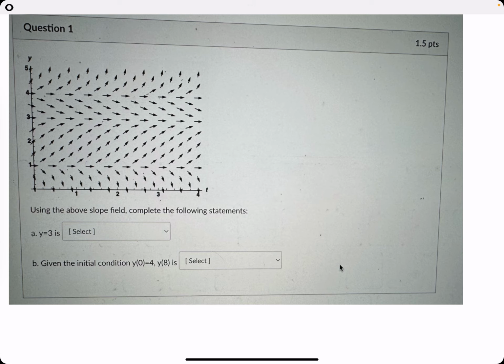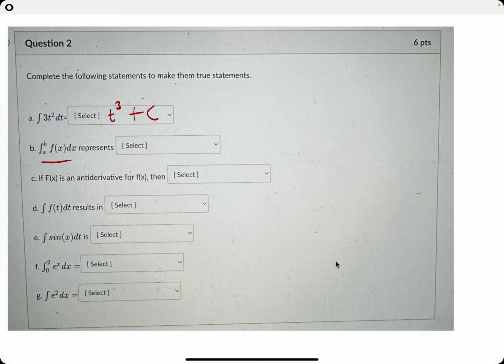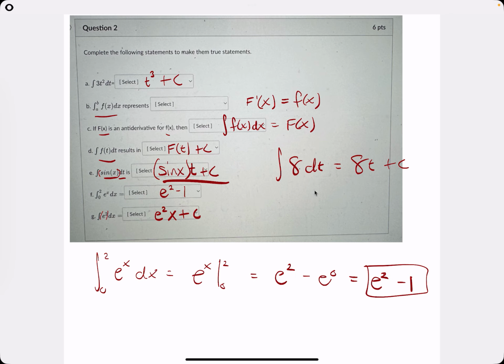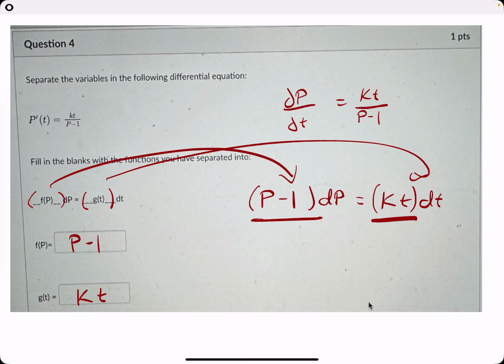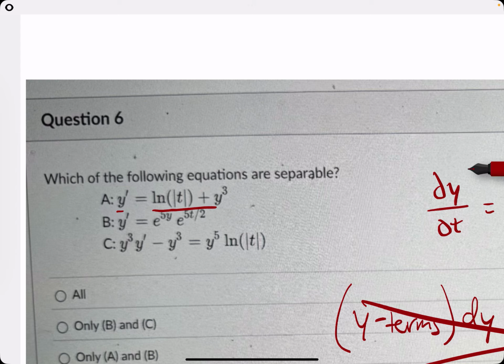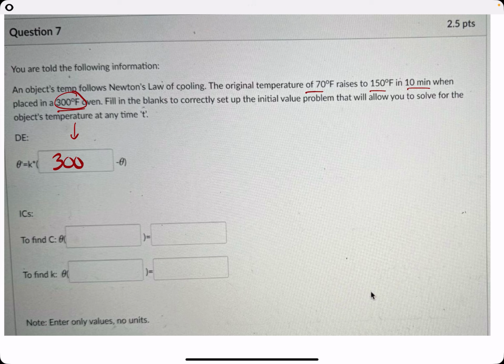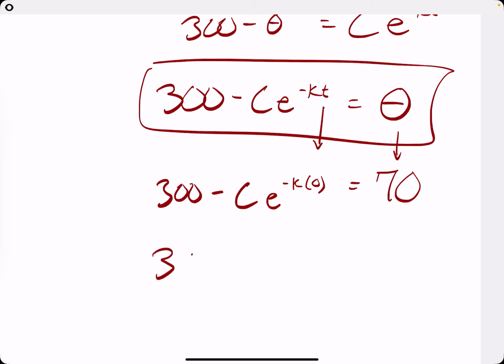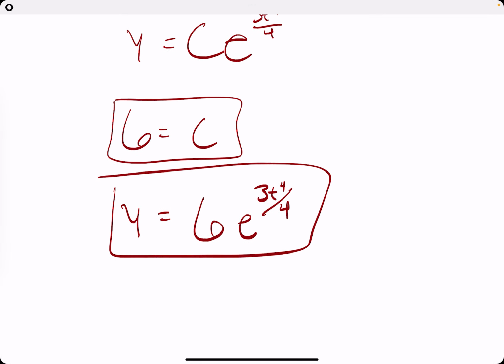Math 1026 Test 2 REVIEW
* Click here for help with your homeworks!

practice test questions 1-7 and 9